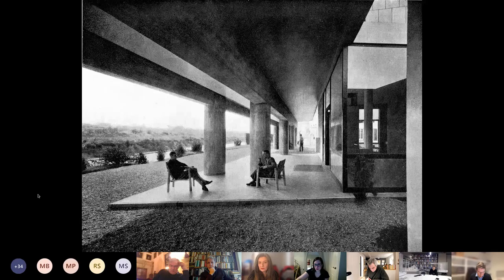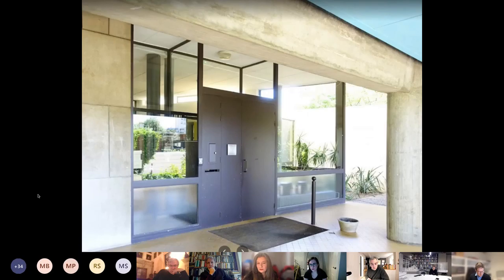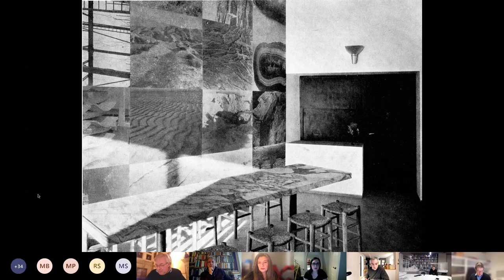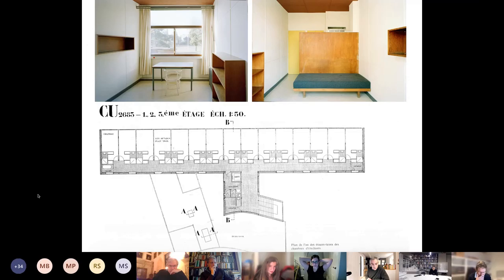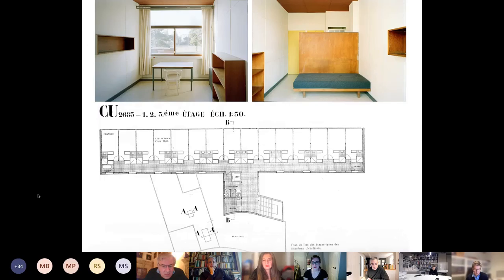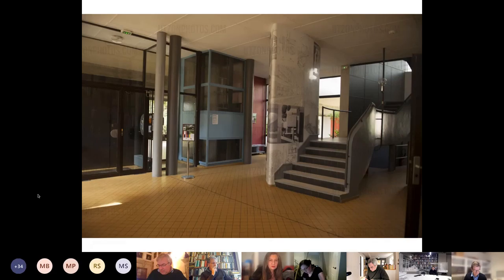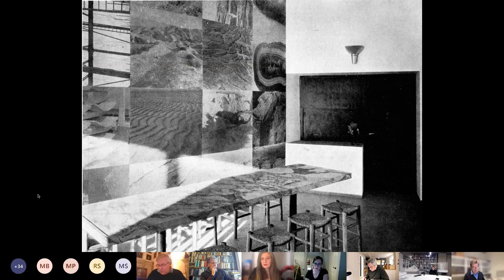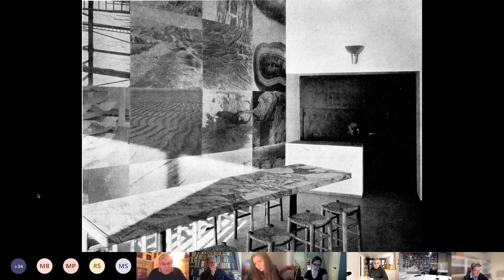Christian Frost on Le Corbusier's Pavilion Suisse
An excerpt from presentation by Christian Frost entitled "The Matter of Time: Festival and the Architecture of Transition", in which Christian discusses Le Corbusier's Pavilion Suisse.

Part of 'The Living Memory of Cities', a seminar programme convened in collaboration with Eric Parry Architects and the Centre for Urban and Built Ecologies (CUBE), London Metropolitan University.